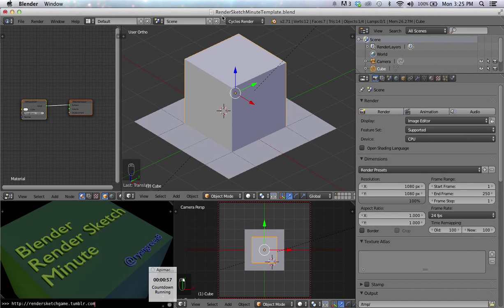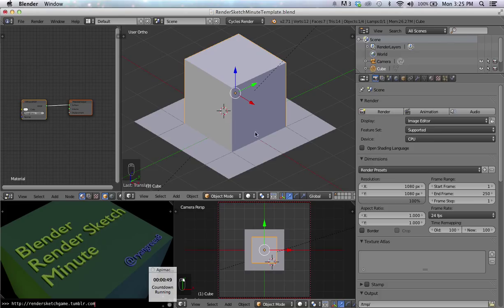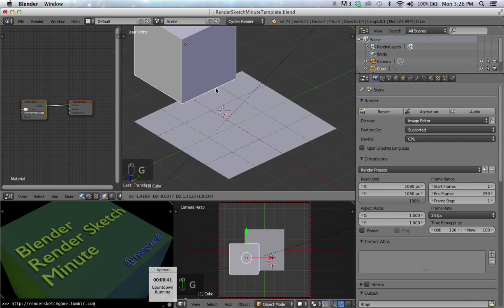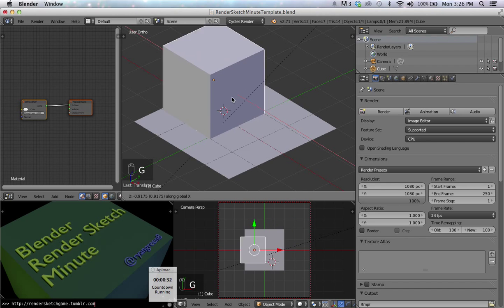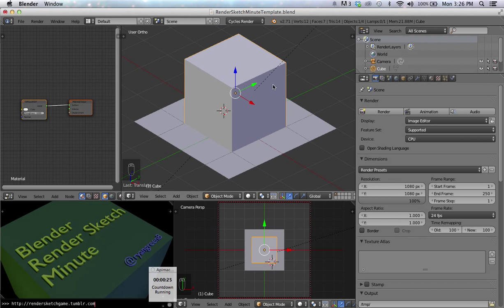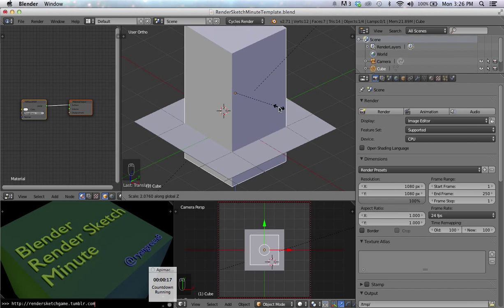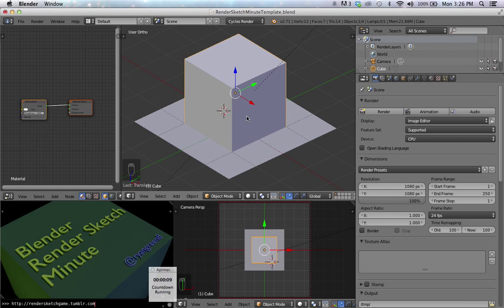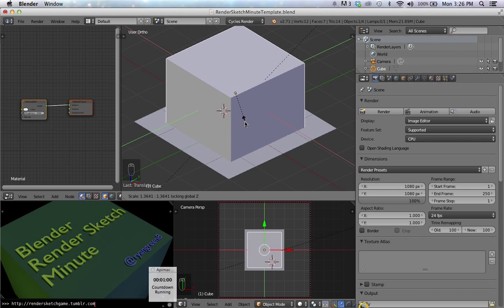G (Translate) S (Scale) R (Rotate) Shortcut keys in Blender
Blender "Render Sketch Minute" Tutorial

Right Click - Cancel Move / Scale / Rotate
Left Click - Commit Move / Scale / Rotate

G Key - Move Select Object or Vertices
S Key - Scale
R Key - Rotate

G/S/R Key then X key - Move/Scale/Rotate on global X axis
G/S/R Key then Y key - Y axis
G/S/R Key then Z key - Z axis

G/S/R Key then Shift + X key - Move/Scale/Rotate on global Y/Z axes
G/S/R Key then Shift + Y key - global X/Z
G/S/R Key then Shift + Z key - global Y/X

Join us every week day on Google Hangout at 1:30pm Mountain Time for Render Sketch Game and make art in 10 minutes, no matter your skill level, all are welcome.